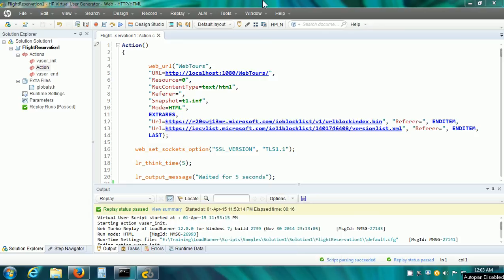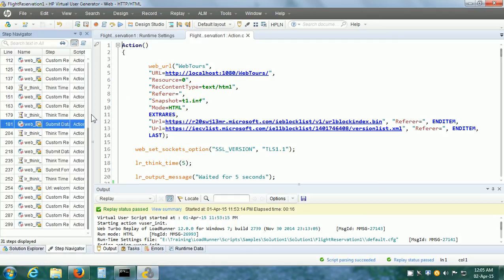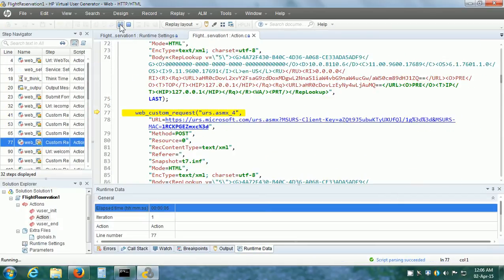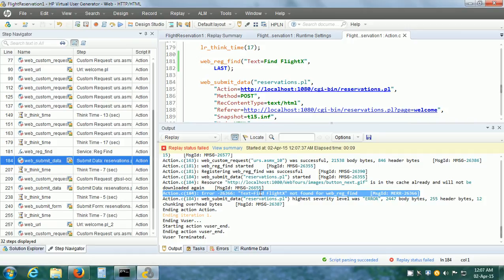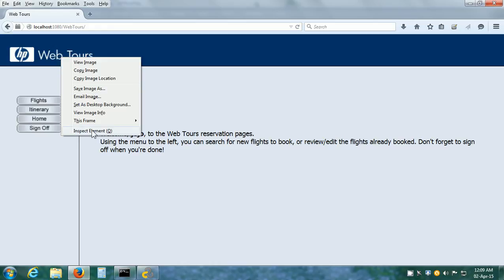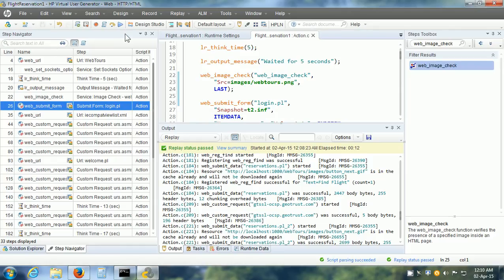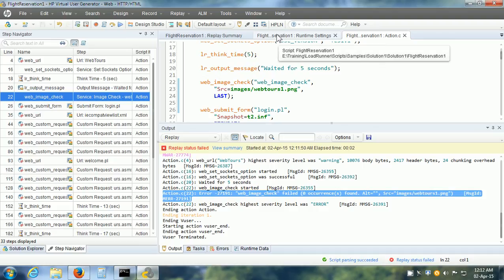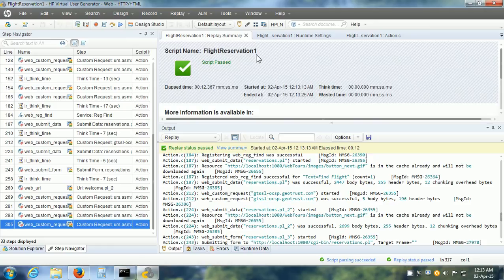LoadRunner Checkpoint Tutorial-Loadrunner Checkpoints-Text Check in LoadRunner-Image Check-Scripting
LoadRunner checkpoint tutorial explains Loadrunner checkpoints which are text check in LoadRunner and image check in LoadRunner. This LoadRunner tutorial resolves the following queries:
- Loadrunner checkpoint tutorial
- Loadrunner checkpoints
- Text check in loadrunner
- Image check in loadrunner
- Loadrunner tutorial for beginners
- Loadrunner scripting tutorial
- Loadrunner performance testing
- Loadrunner tutorial
- Loadrunner
- Loadrunner video tutorial
- HP loadrunner
- Loadrunner training
- Loadrunner tutorial advanced
- Loadrunner tool
- Hp loadrunner tutorial for beginners
- Loadrunner tutorials
- Web tours for loadrunner
- Loadrunner video
- Hp loadrunner tutorial
- Loadrunner scripting
- Loadrunner tips
- In loadrunner
- How to do text check in loadrunner
- How to add content check in loadrunner
- Loadrunner vugen
- Find text in a webpage using loadrunner
- How to find text in a webpage using loadrunner
- Image check
- Filter in loadrunner
- Loadrunner 12
- For beginners
- Beginners
- Loadrunner advanced scripting techniques
- Performance testing
- Load testing
- Software testing
- Performance
- Web performance test
- System performance test
- Website performance test
- Loadrunner software
- Tutorial
- Testing
- Hp loadrunner (software)
- Loadrunner testing
- Website load testing tools
- Automation testing tools
- Loadrunner script

LoadRunner checkpoints explained in this LoadRunner tutorial. LoadRunner textcheck and image check in LoadRunner are content checks. Text check and image check content checks are shown using examples. LoadRunner checkpoints run during playback script in VuGen.

0:00 LoadRunner CheckPoints Tutorial Intro
0:20 What is LoadRunner Text CheckPoint
0:44 Enable LoadRunner CheckPoints
1:18 How to add TextCheck in Loadrunner
2:38 Text Check Pass
3:48 LoadRunner TextCheck Fail
5:16 What is LoadRunner Image Check
5:38 How to add ImageCheck in Loadrunner
7:03 Image Check Pass
7:47 LoadRunner ImageCheck Fail
8:30 Disable LoadRunner CheckPoints
9:04 Finalize VuGen VUser Script and Replay